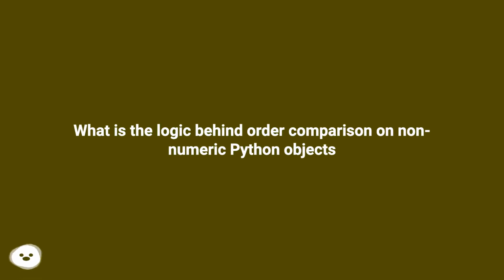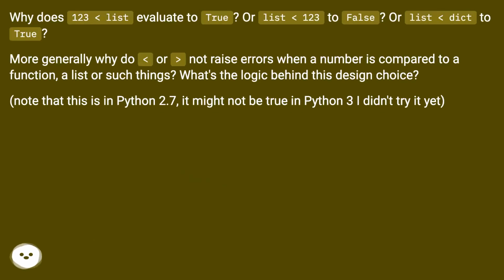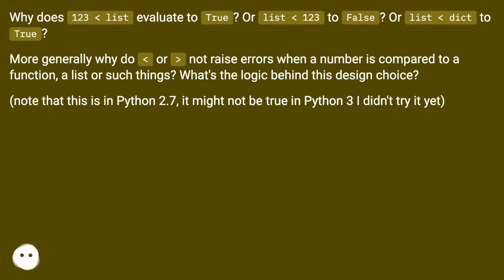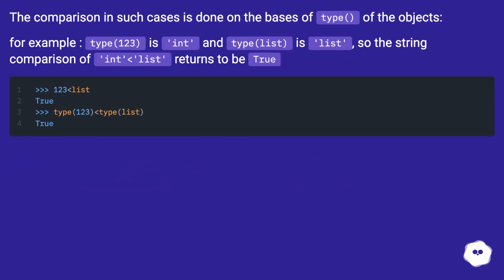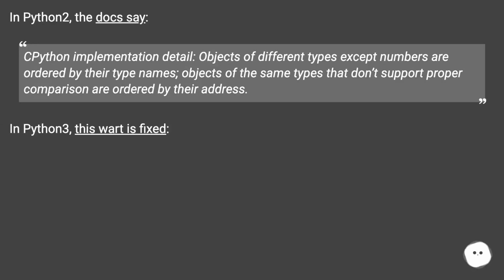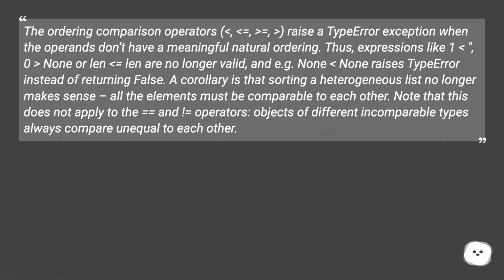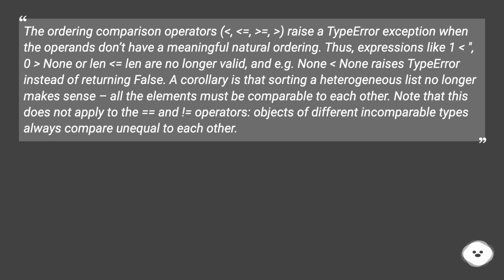What is the logic behind order comparison on non-numeric Python objects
Chapters
00:00 What Is The Logic Behind Order Comparison On Non-Numeric Python Objects
00:34 Answer 1 Score 1
00:52 Accepted Answer Score 3
01:40 Thank you